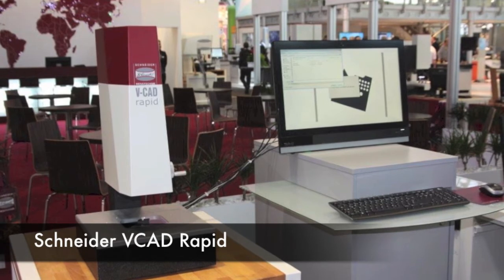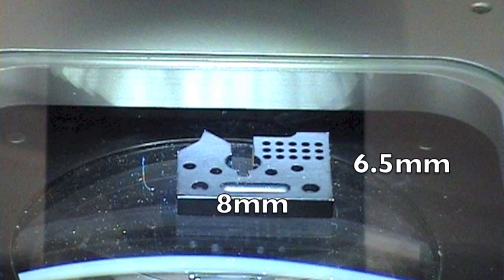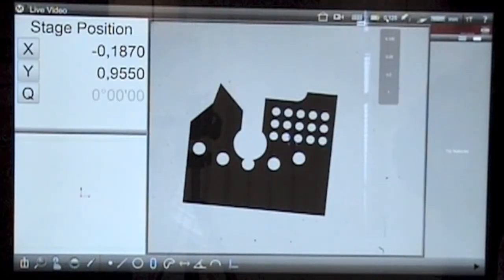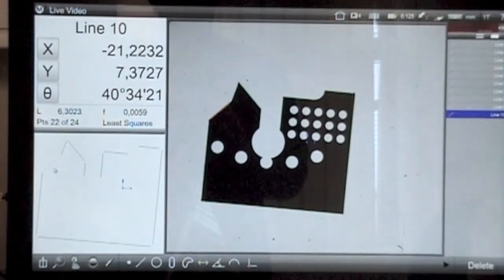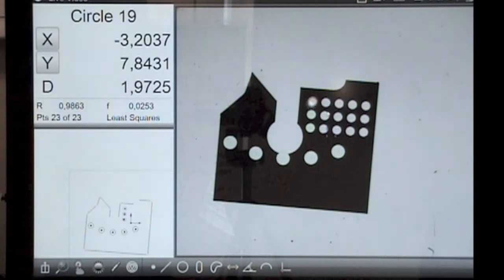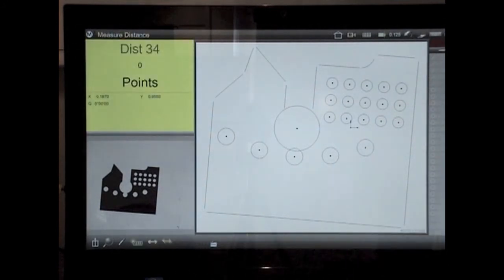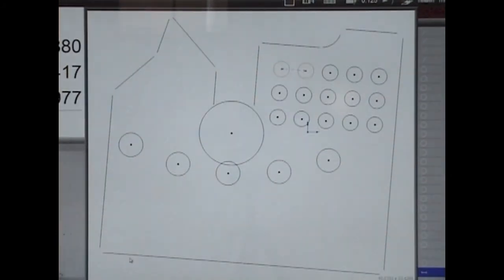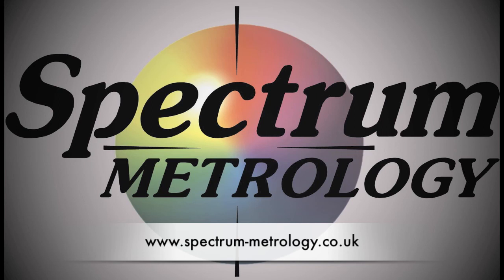Schneider VCAD Rapid 2D optical measuring device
This new, high definition 2D geometry measurement device offers unsurpassed measurement speed: the acquisition and analysis of measured data takes only a few milliseconds.  Further details are on our webpage (Spectrum Metrology is the authorised UK agent for this product)